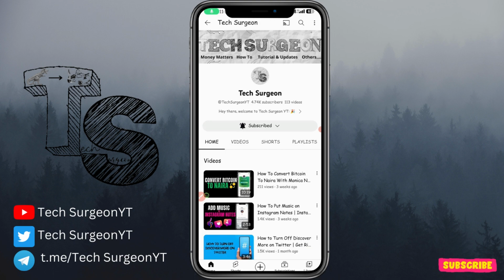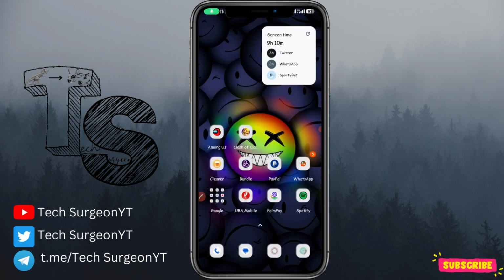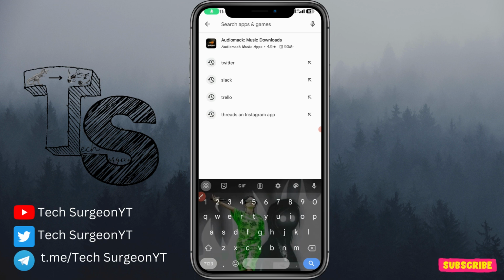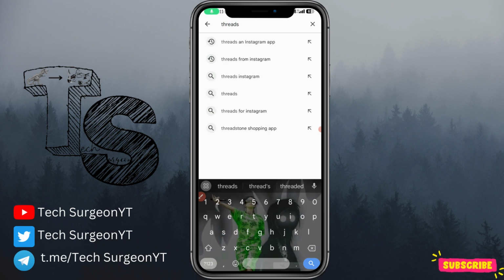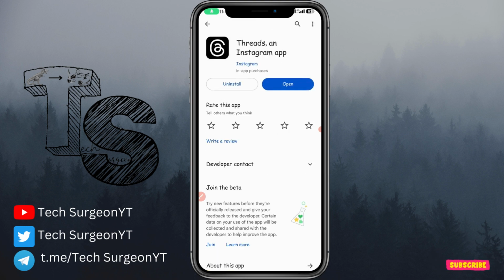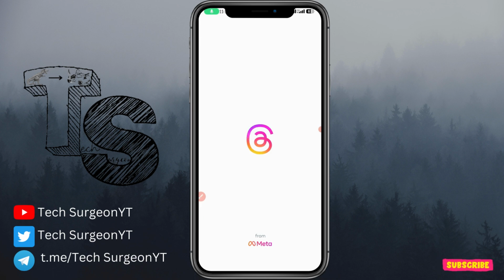How to send direct messages on threads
In this video, I will show you how to send DMs (Direct Messages) using Threads, a new popular messaging app by Instagram. Whether you're new to Threads or simply looking to enhance your DM experience, this comprehensive tutorial will cover all the essential features and functions.

Whether you're using Threads on iOS or Android, this tutorial will guide you through the entire process, ensuring that you can confidently navigate the app's interface, send messages, share media, and utilize its various features.